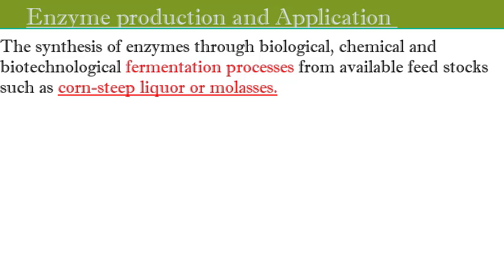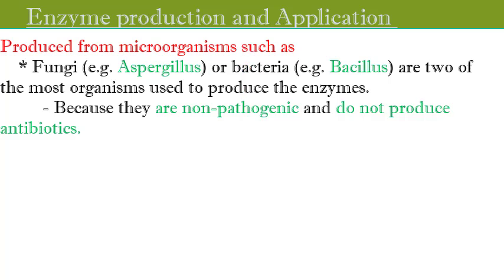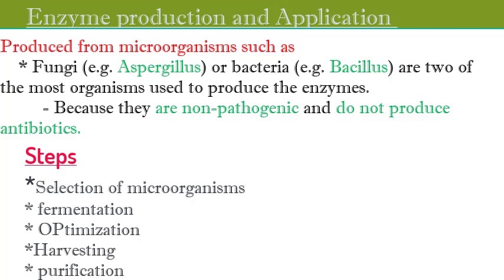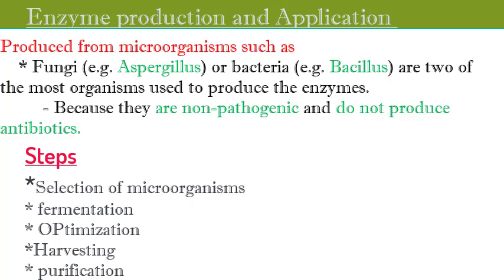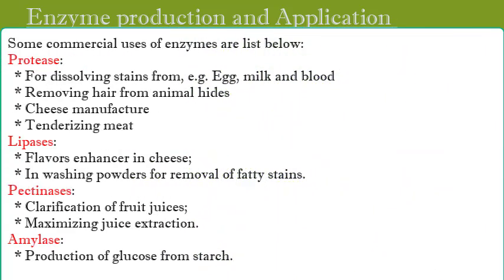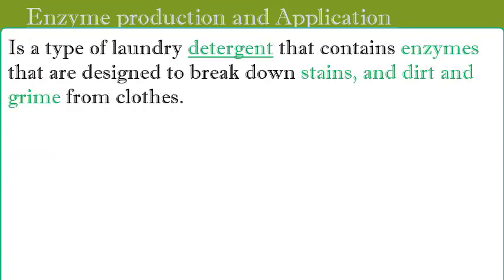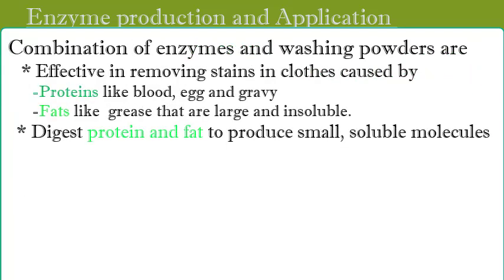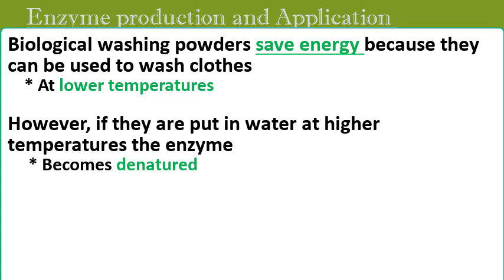Enzyme production & application